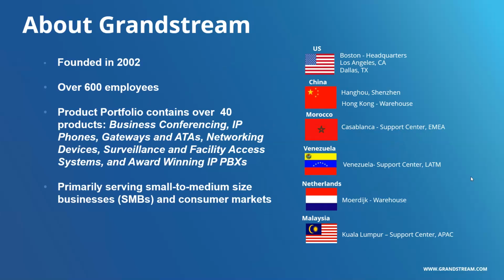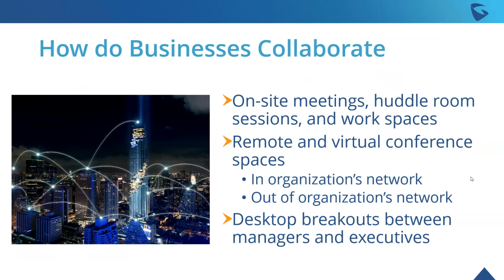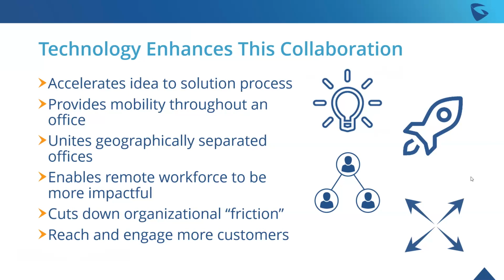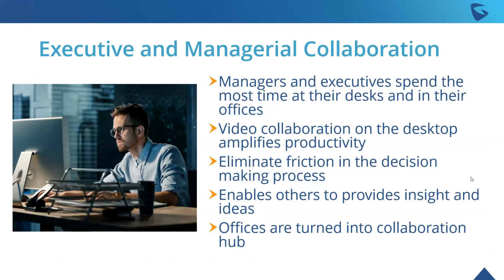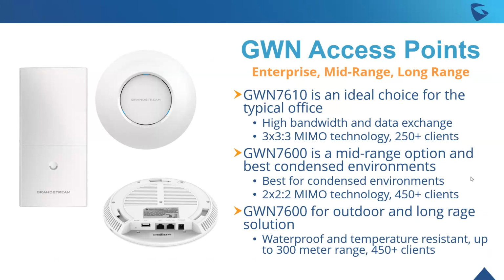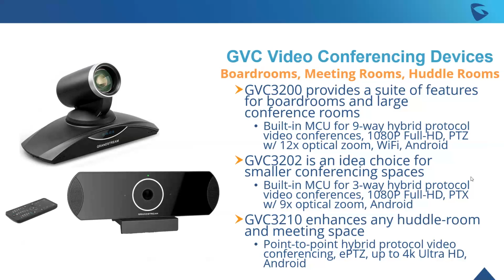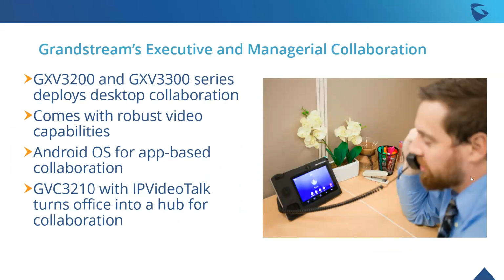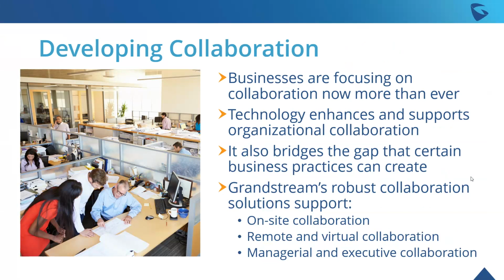Grandstream VideoTalk: Collaboration Solutions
The devices and services that businesses use to work together need to be able to support effective communication and drive effective collaboration. In this webinar, we cover the devices, services, and features that Grandstream offers to enhance the way people work together.